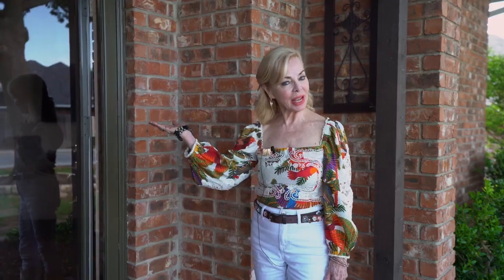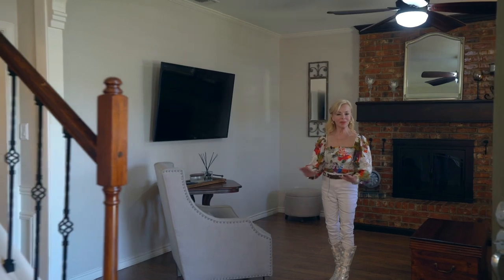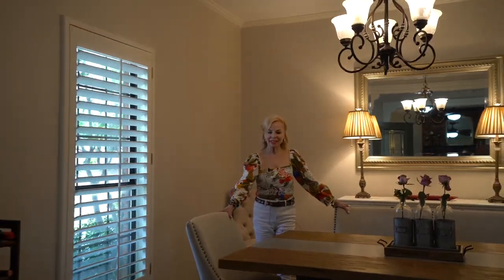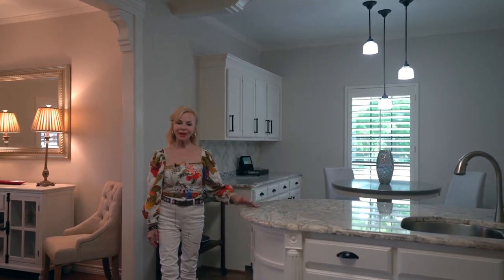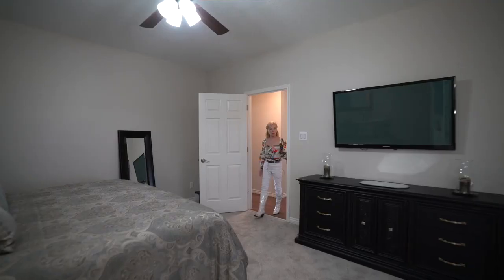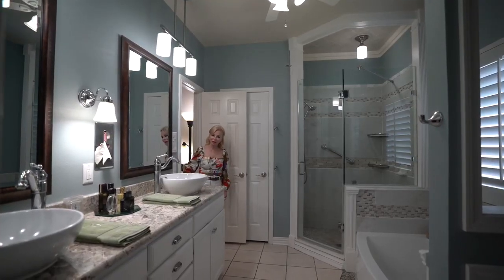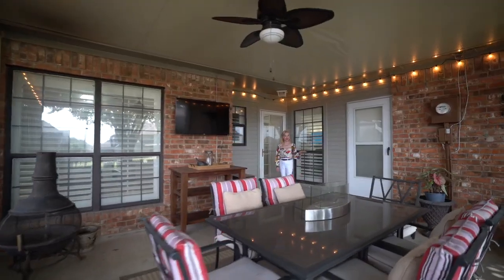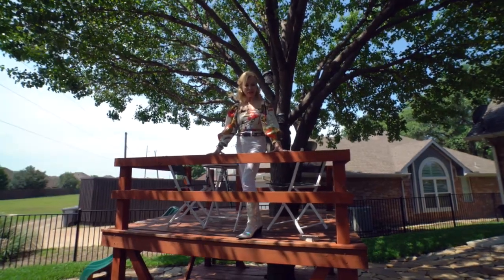Charming Prosper Home at 1904 Crown Colony Dr, Prosper, TX with Debbie Carroll Boyce!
This charming and immaculate home in Northchase Estate Subdivision offers a perfect combination of comfort and convenience. Situated in the heart of Prosper, Texas, this home provides easy access to shops, schools, and major highways. The open floorplan creates a spacious living environment, ideal for both family living and entertaining guests.

The chef's kitchen is a standout feature, featuring granite countertops, custom cabinets, and upgraded appliances. With stainless steel appliances and a convection oven with a warming drawer, this kitchen is a dream for cooking enthusiasts. The wood beam mantle and plantation shutters add a touch of elegance to the space. Crown molding and engineered hardwood floors enhance the beauty of the downstairs area.

The oversized master bedroom on the main level offers a tranquil retreat. The ensuite master bath has been upgraded with a tub, shower, and dual sinks, providing a luxurious experience. Additionally, the fourth bedroom can serve as a study, offering versatility to the floor plan.

A unique mudroom off the kitchen provides convenience and organization, leading into the garage. The screened-in back porch is a special feature, perfect for relaxation and entertainment. Enjoy a private view of the greenbelt and appreciate the fresh landscaping.

Experience beauty and tranquility in this remarkable home, expertly guided by listing agent Debbie Carroll Boyce. Discover the charm of Northchase Estate Subdivision in Prosper, TX, with its perfect central location and convenient amenities. Let Debbie Carroll Boyce of Ebby Halliday REALTORS be your guide to finding your dream home.

For more information and to explore other properties, please visit Debbie Carrol Boyce's bio at: